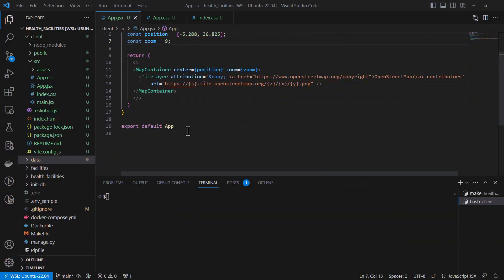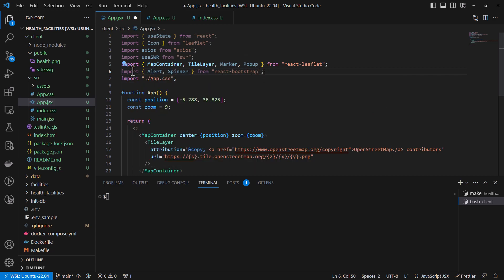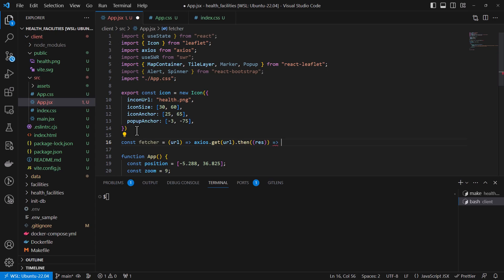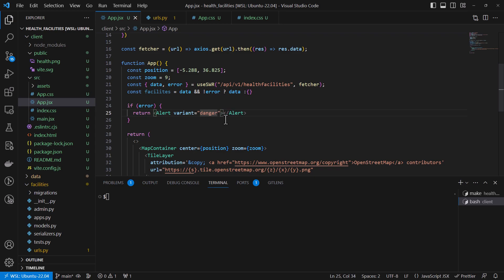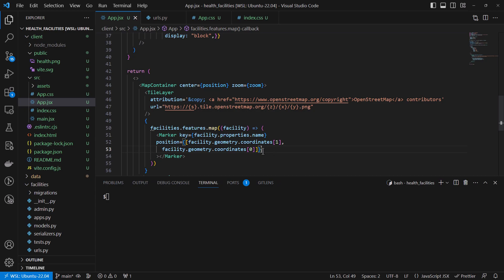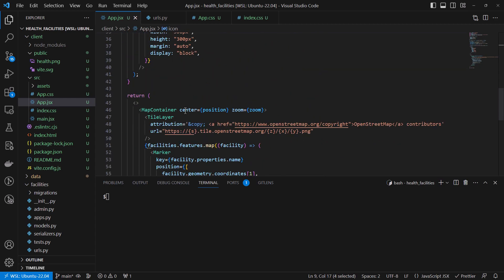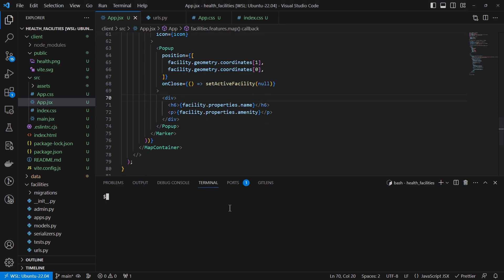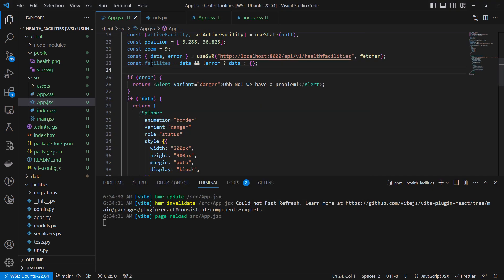GeoDjango & React Tutorial #13 - Full Stack Geo Web App With Python & JavaScript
In this tutorial, we shall be adding points of interest which comprise the locations of health facilities onto the base map created in the previous tutorial. This showcases the integration between the location-based backend with the front-end app. Enjoy!

⭐️ Video Contents ⭐️
00:00 | Formatting using Prettier
01:06 | Adding custom leaflet marker icon
06:12 | Writing data fetching logic
12:55 | Writing visualization logic
24:32 | Running and debugging application
30:01 | Outro